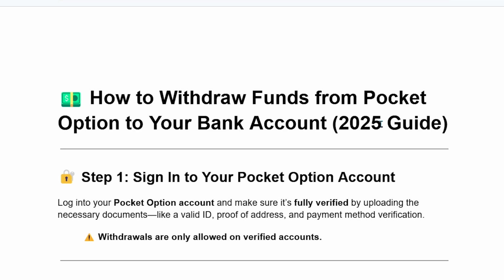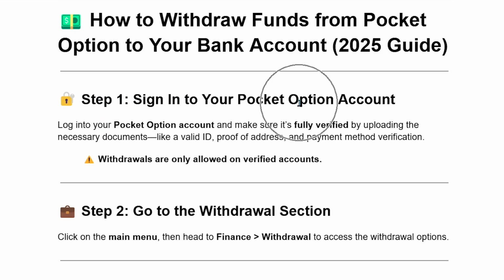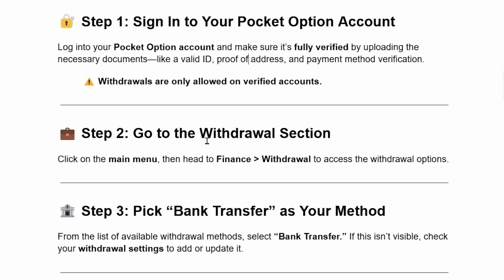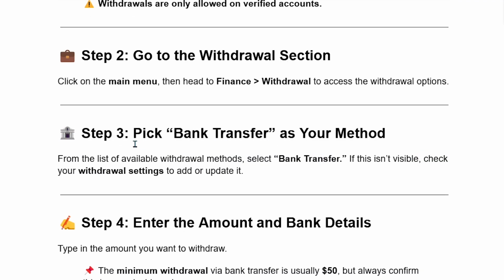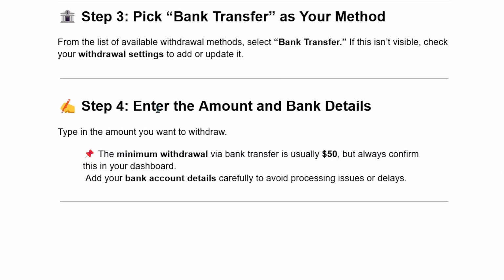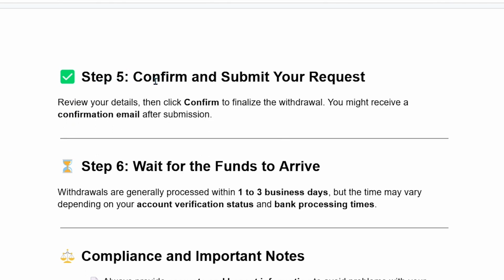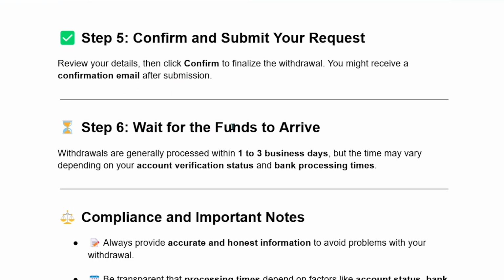How To WITHDRAW Money From Pocket Option To Your Bank Account (WORKING 2026!)